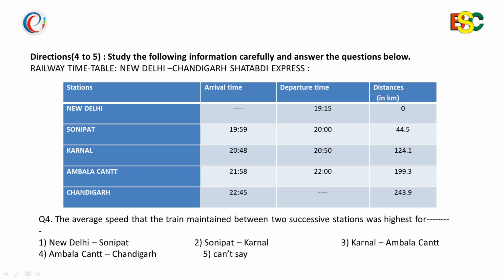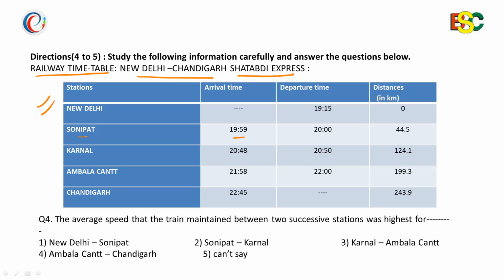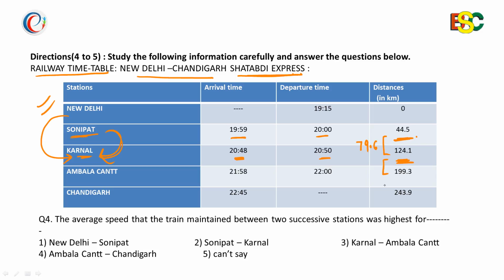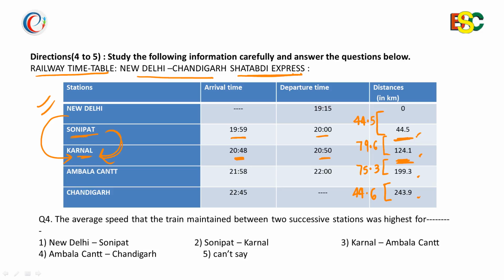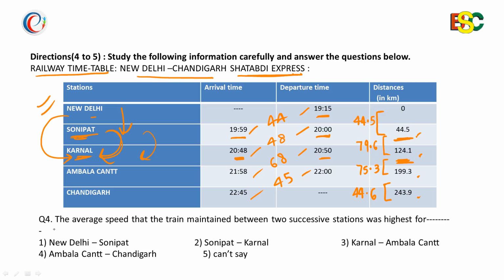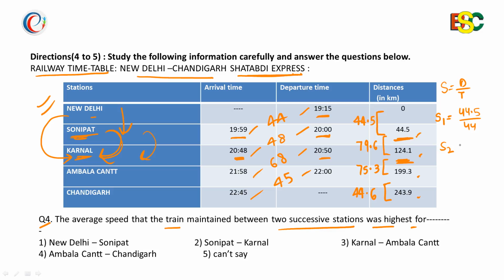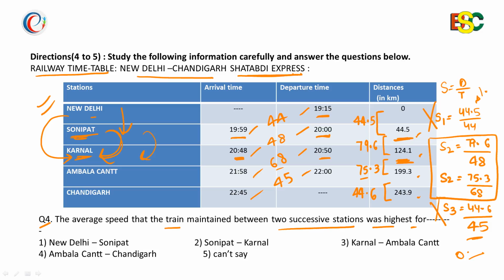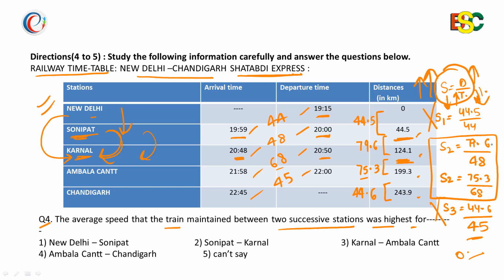Video tutorial Quantitative Aptitude of Data Interpretation